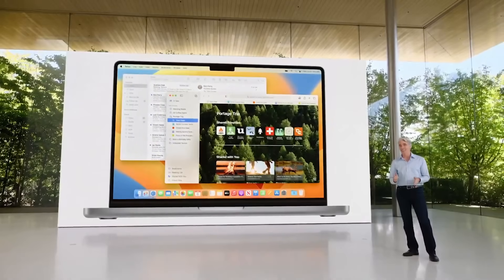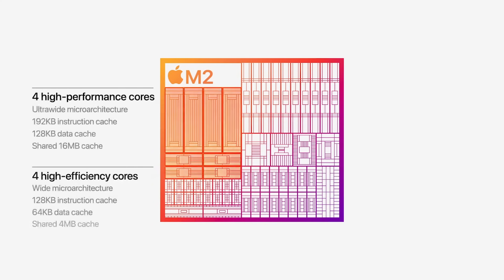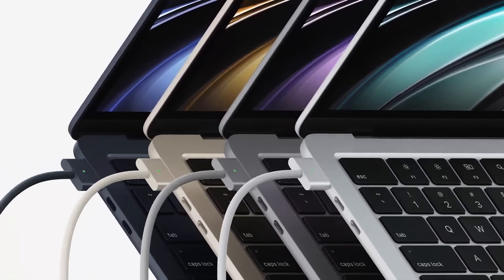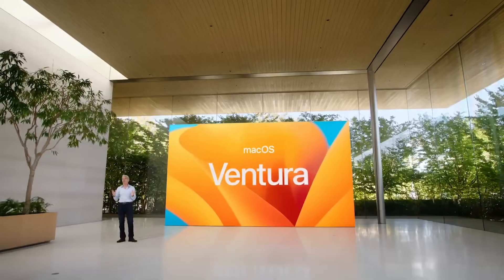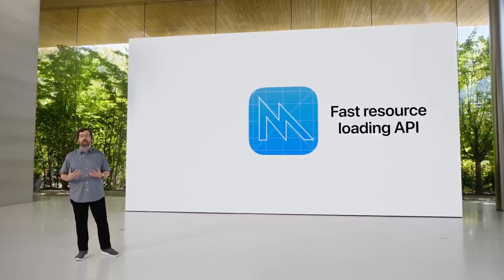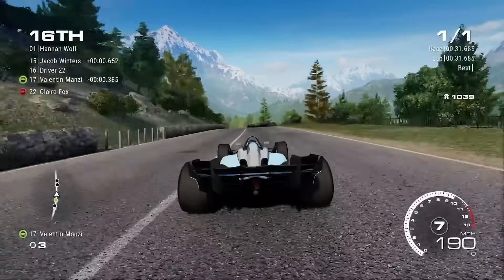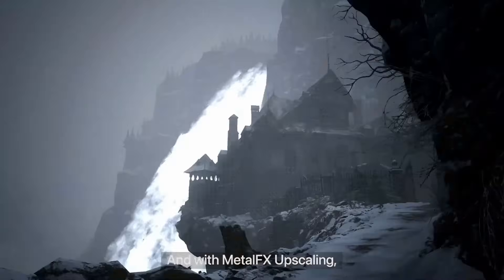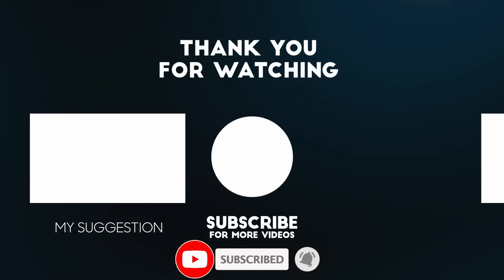5 CRAZY Mac gaming WWDC announcements! M2 MacBook 39% boost! AAA games coming to Apple Silicon!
This is a quick video going through all the Mac gaming announcements at WWDC 2022! The future of Mac gaming is looking amazing. Are you excited about the new M2 chip and Metal API changes?

Timestamps:
00:00 WWDC 2022 was CRAZY
00:32 (1) The M2 chip is AMAZING!
01:31 (2) MacBook Air with M2 chip
02:05 (3) MacBook Pro 13" is.. back?
02:53 (4) Metal 3 is coming!
03:52 (5) AAA games are coming!
04:07 No Man's Sky
04:30 Grid Legends
04:59 Resident Evil Village

► My Recording Setup:
►► My equipment: